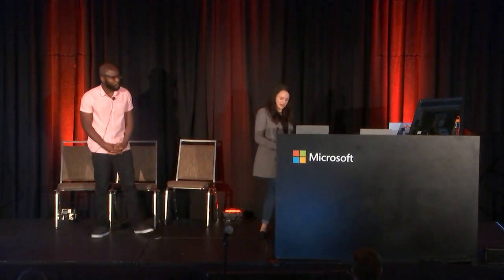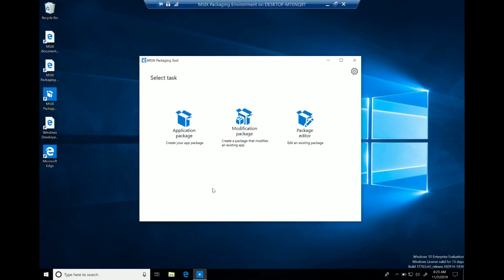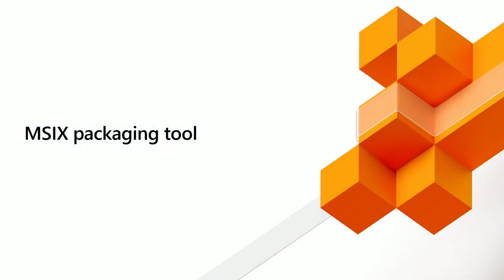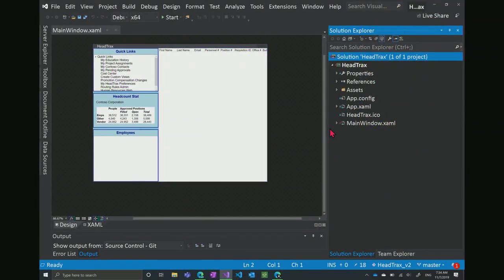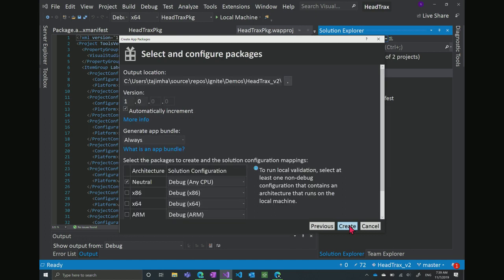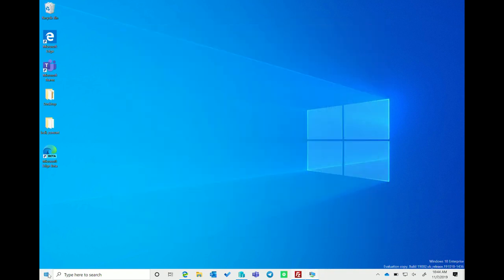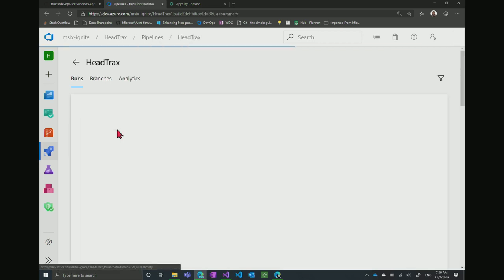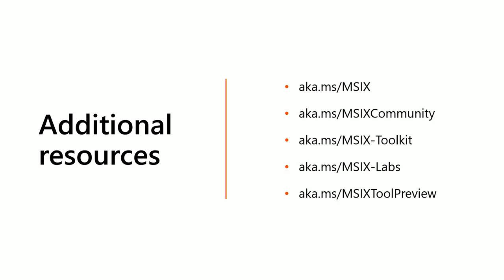How to move your existing apps to MSIX | BRK3316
Whether you are an IT professional or a developer, we have you covered. We go over different options for both developers and IT pros that can enable you to move your existing installers to MSIX.